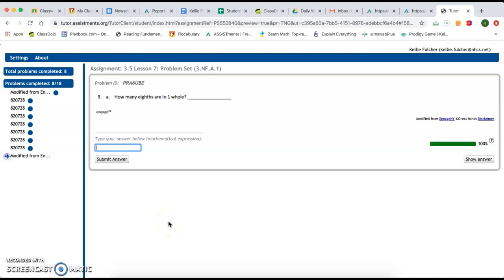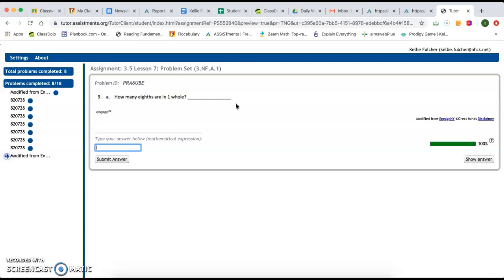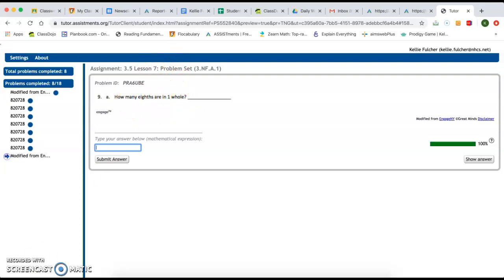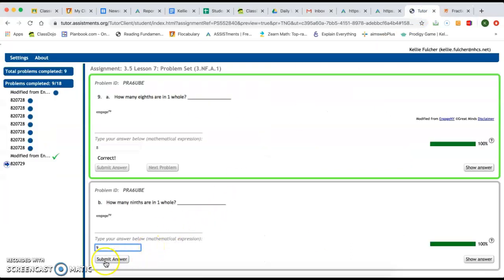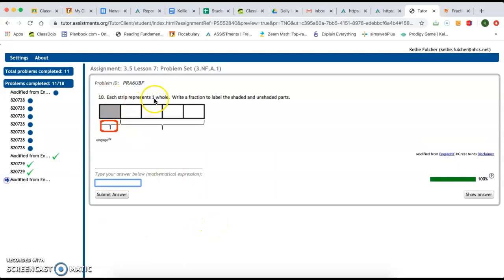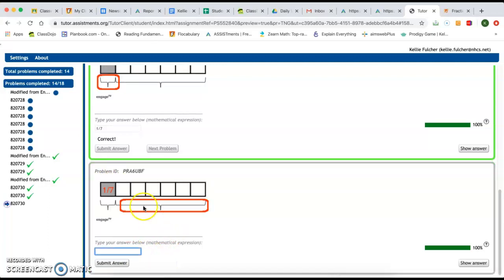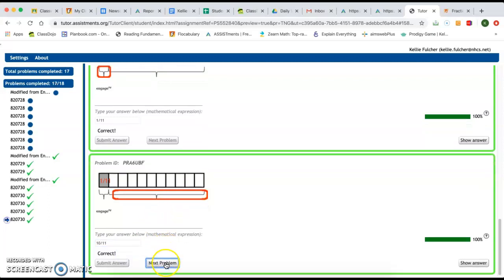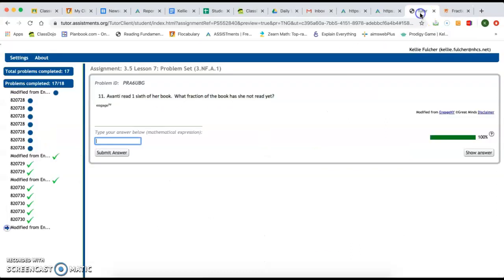Lesson 7 Problem Set Feedback